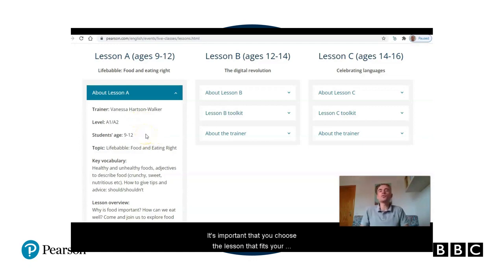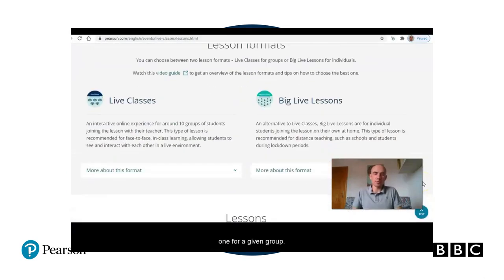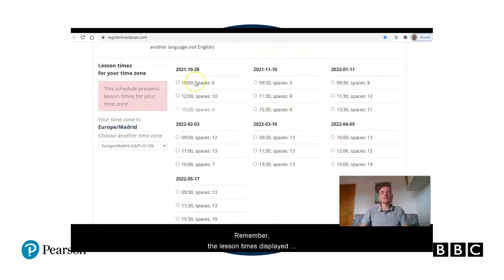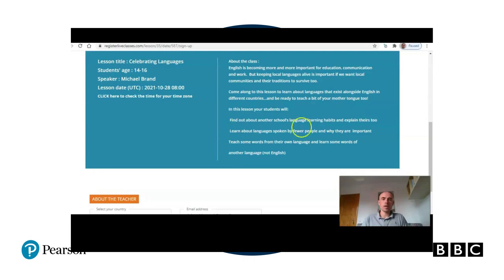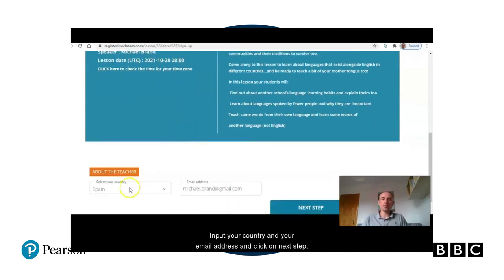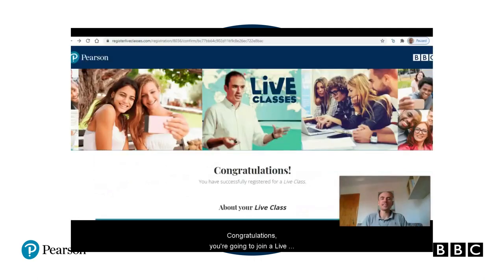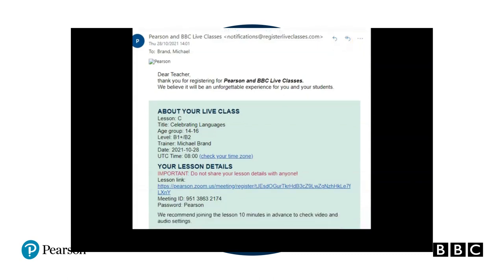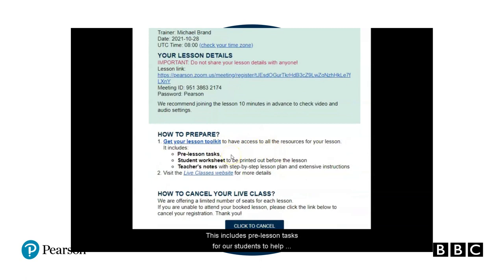Pearson and BBC Live Classes - How to Join the Project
Pearson and BBC Live Classes - Part 3
Understanding lesson formats and registration process.
A video guide providing a step-by-step guidelines on the registration process. Watch it to understand how to enroll in the project successfully.